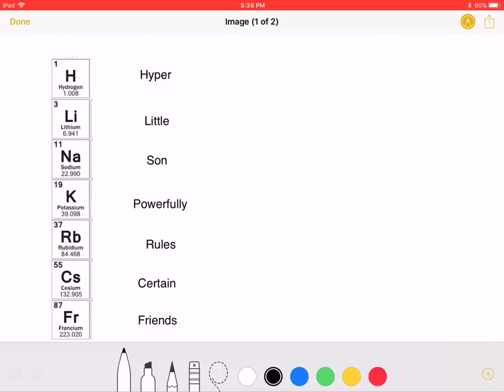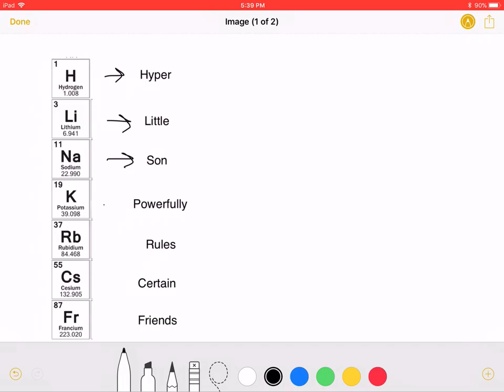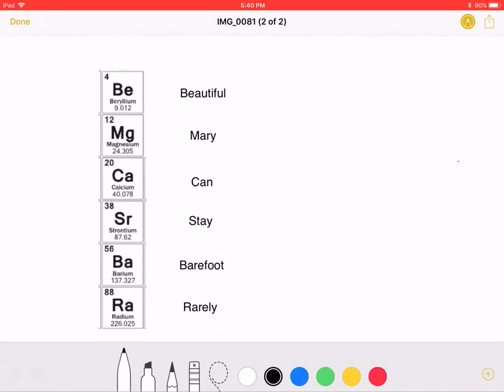How To Memorize The Elements Of The Periodic Table - Part 1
Column 1 - Hyper little son powerfully rules certain friends.
Column 2 - Beautiful Mary can stay barefoot rarely.